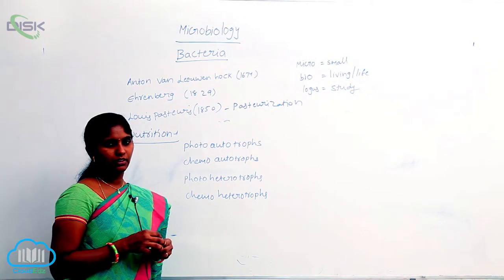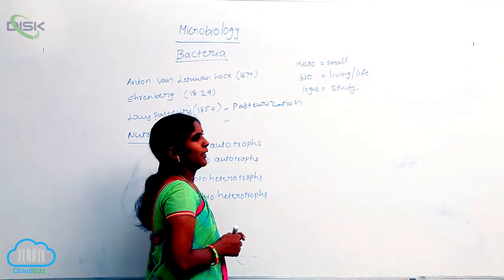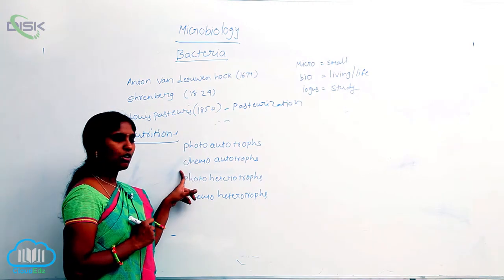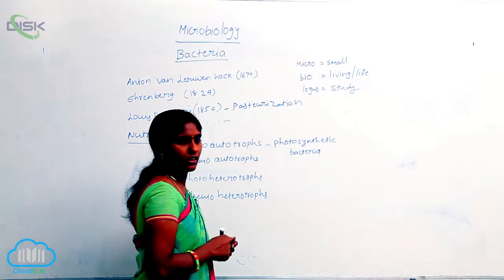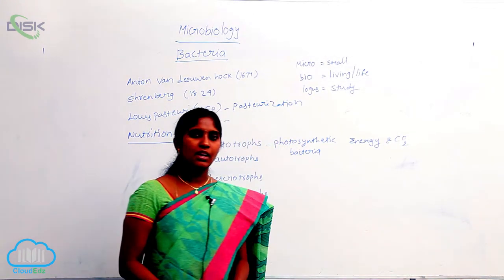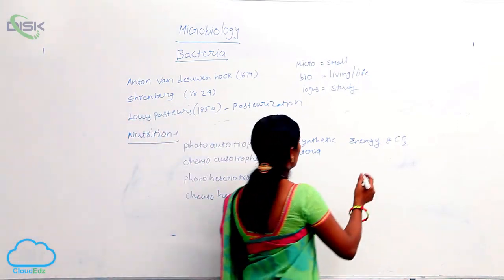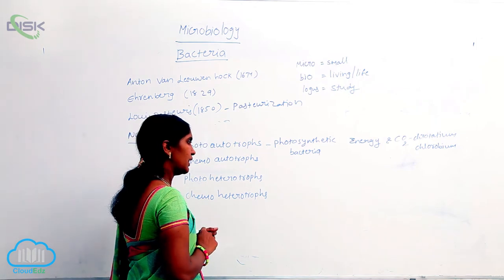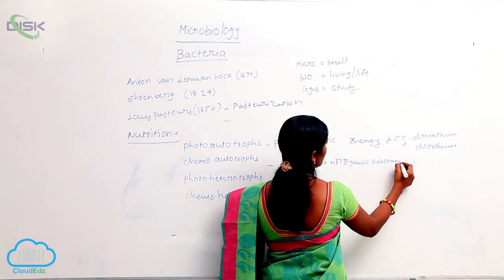NUTRITION || Disk Telangana